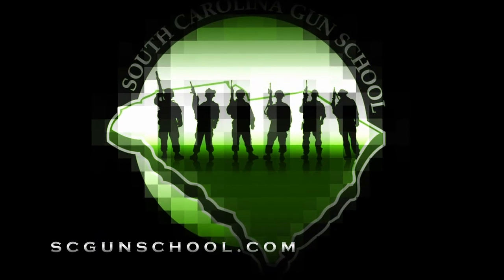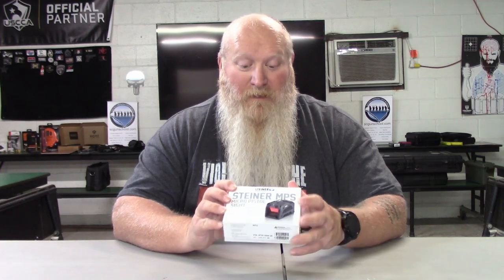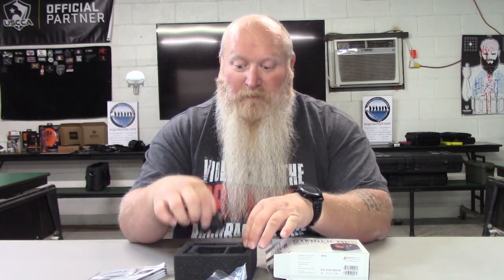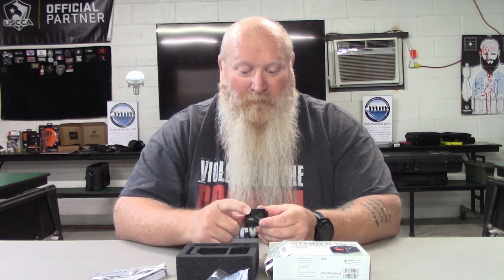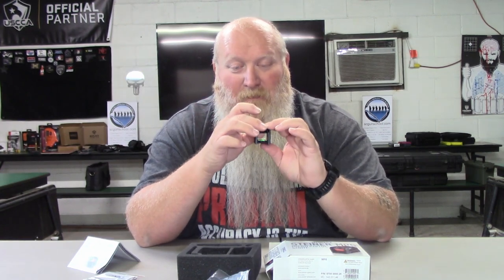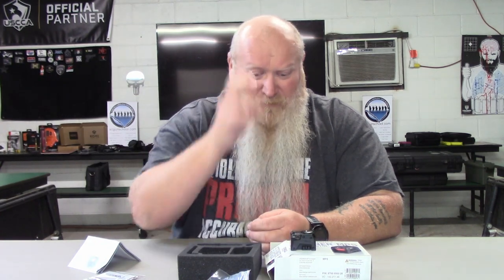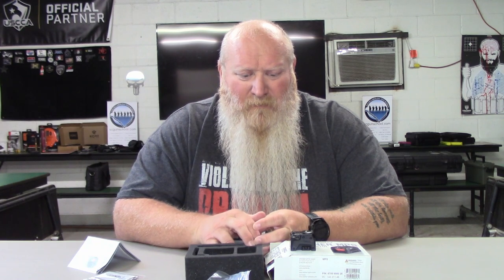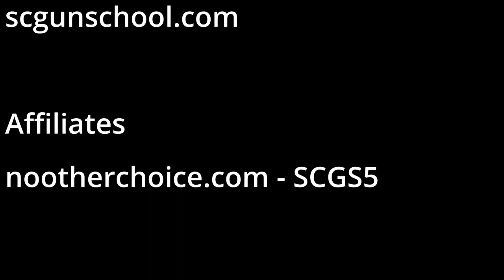Steiner MPS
This video I am doing my unboxing review of the Steiner MPS handgun red dot.  This is a great optic if you are looking for one for your handgun.  You can also check out Pivotal Defense video where we will discuss mounting and what it is like to shoot it.

Podcast
Talking with Taktikal Santa
Every Wed at 9:30am EST